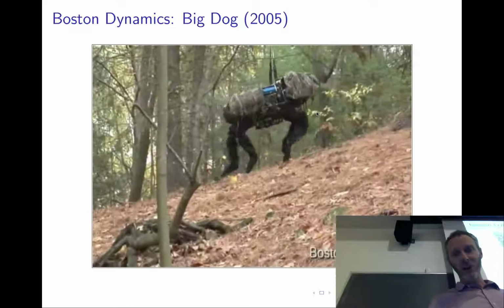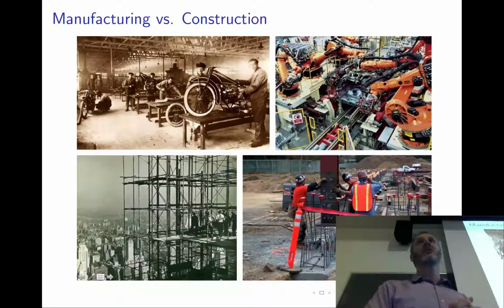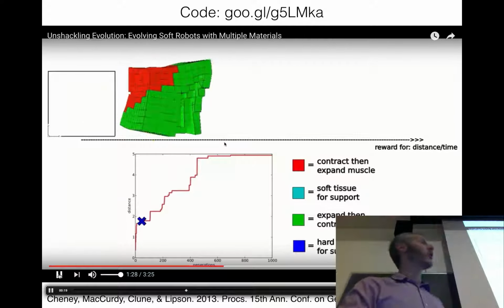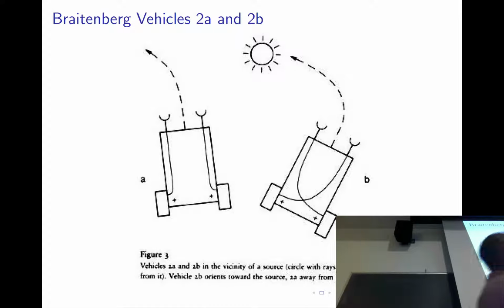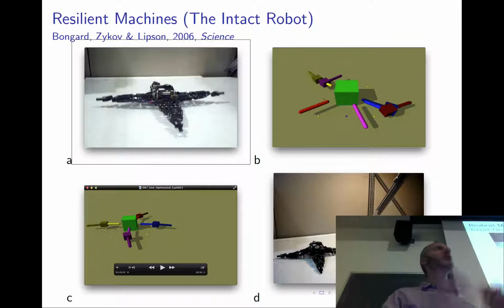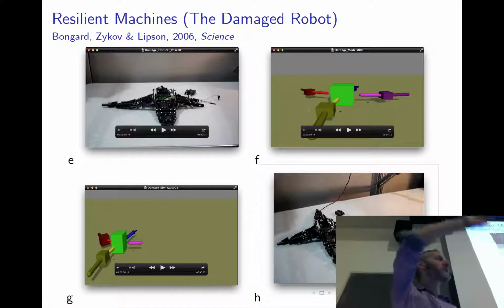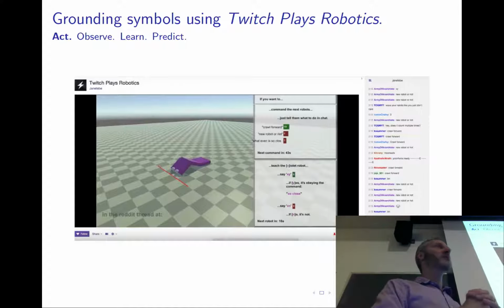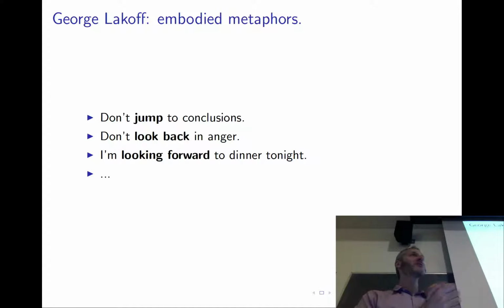Presentation for Governor's Institute of Vermont students (June 2017)